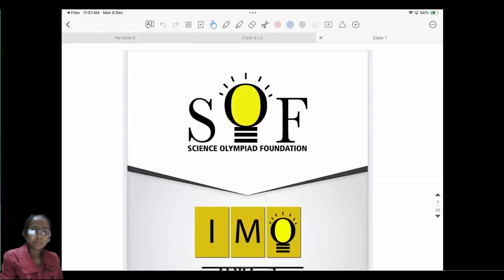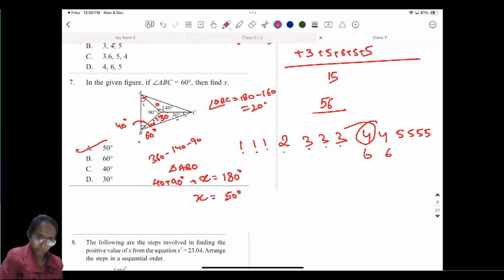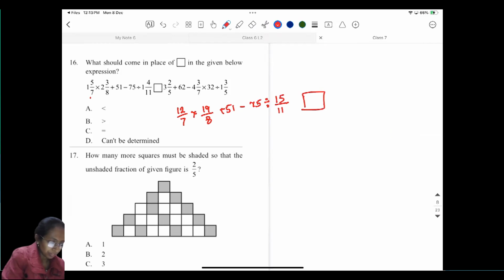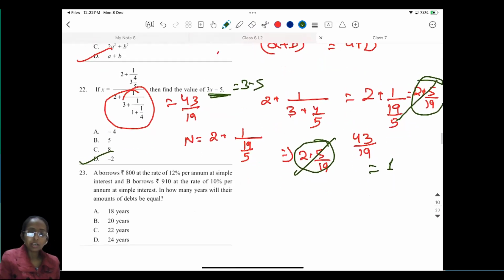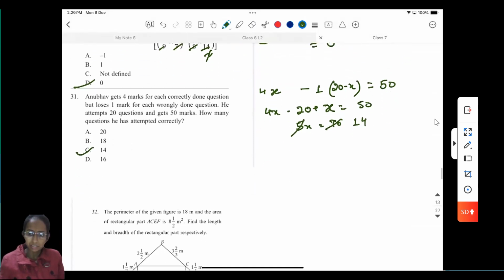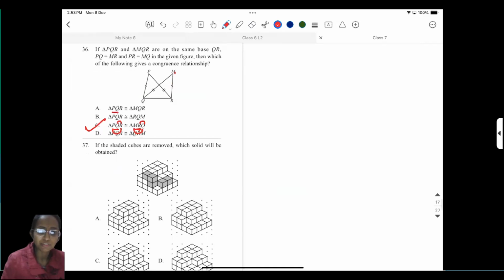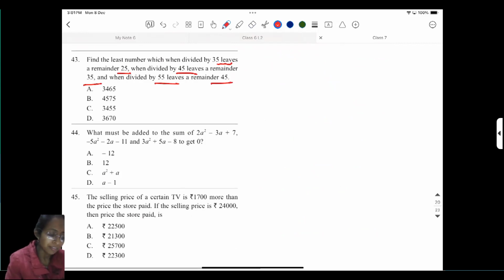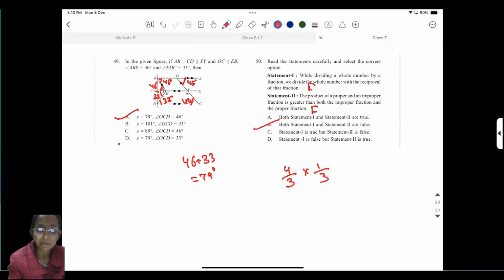IMO Level 2 PYQ Solutions | Class 7 | Complete Logical & Maths Reasoning Breakdown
Confused by IMO Level-2 questions? Don’t worry — in this video, we solve a previous year paper for Class 7 (Level 2) in the simplest and smartest way.

You’ll learn:
• How to identify the false statement in rational numbers
• Tricks to form the smallest & largest 5-digit numbers
• How to simplify equations quickly
• Smart ratio and fraction shortcuts
• How to avoid common mistakes in Olympiad questions

If you’re preparing for SOF IMO Level 2, this video is exactly what you need to build accuracy, speed, and confidence.

📘 Want more mock tests, PYQs, and practice material?
👉 Visit: olympiad.class24.study
👉 Join Olympiad by Class24 for full preparation support.

Follow us for daily Olympiad tips and smart strategies!